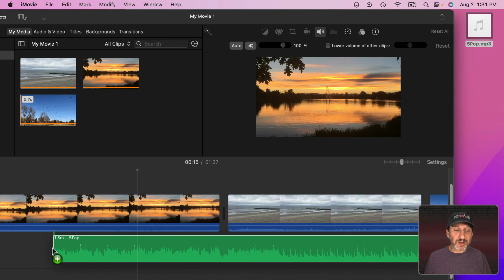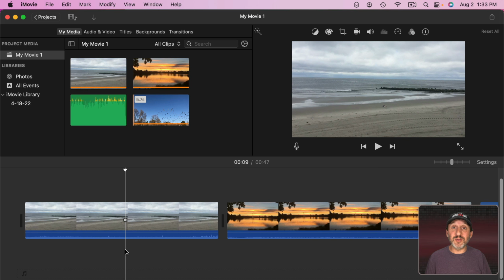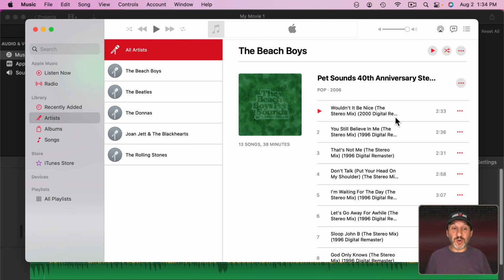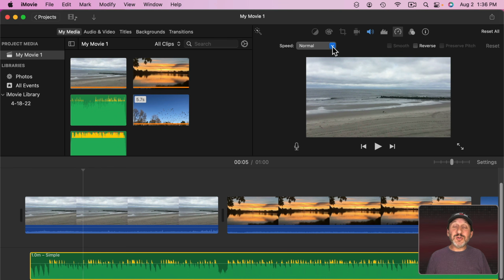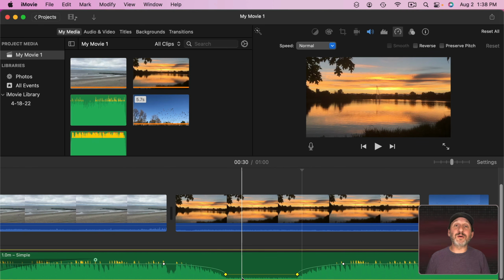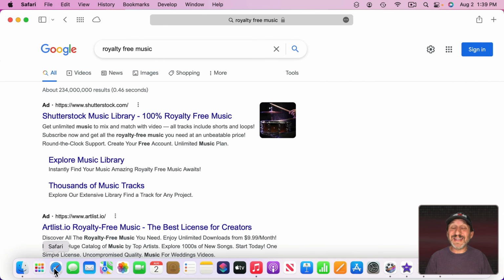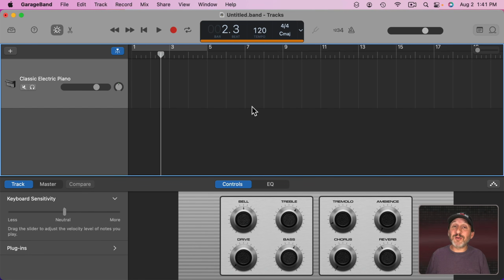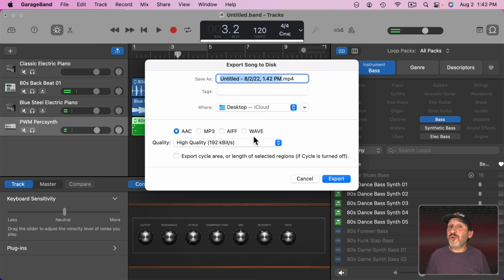How To Add Music In iMovie On a Mac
You can add music to your iMovie project from a file, from iMovie itself, or your Music library. Once in iMovie, you can adjust it, fade, apply effects and more. But be careful when adding music to make sure you take into account copyright.

00:00 Intro
00:37 Importing an Audio File
01:59 iMovie Music
02:40 Music Library
03:54 Making Adjustments
04:51 Fade In and Out
06:19 Getting Music Online
07:43 Create Your Own Music In GarageBand
08:56 Be Aware Of Copyright